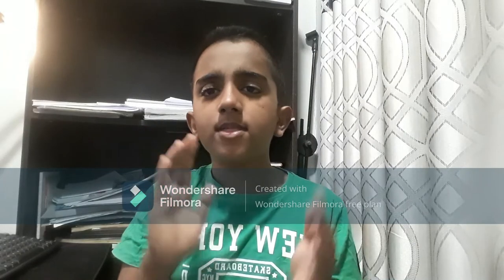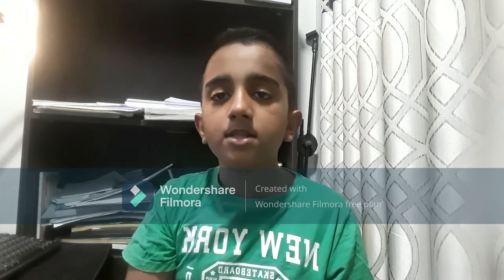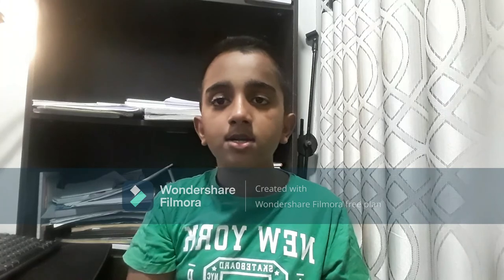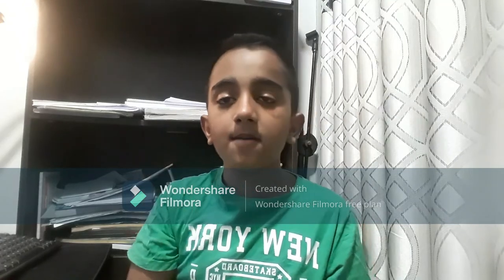How To Change Cursor in Windows 11 ‖ Windows 11 Cursor Change කරමු